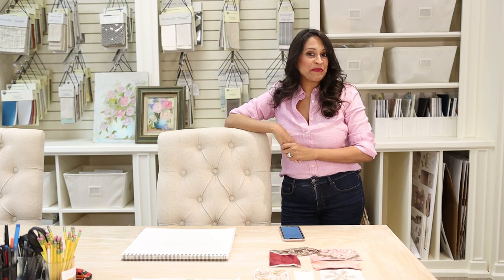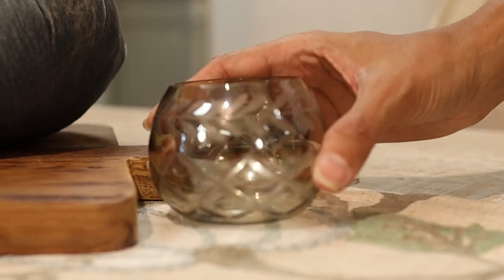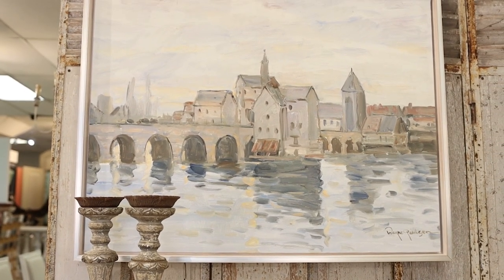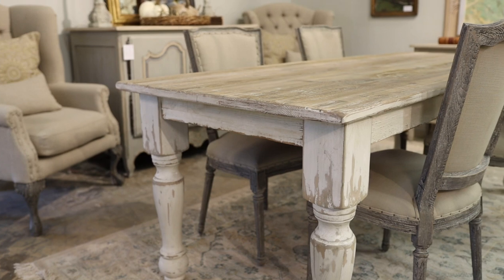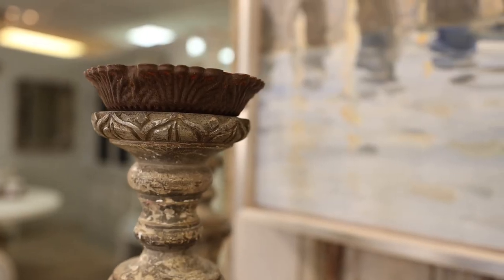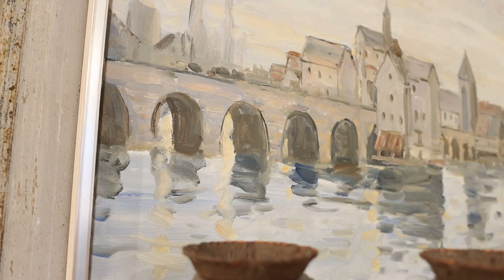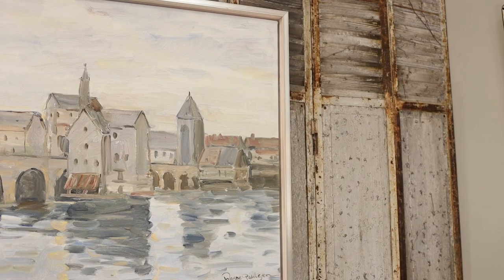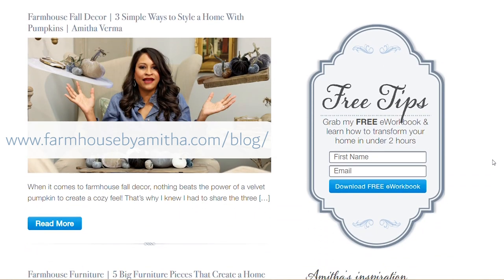Farmhouse Favorites | 3 Big Pieces I am Loving at The Shop Right Now | Amitha Verma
I am loving these 3 big pieces at the shop right now, and they have quickly become some of my farmhouse favorites!

In the fall we get our largest shipment of inventory, and that does not just include fall decor, velvet pumpkins, and wicker baskets. We also get big pieces of furniture like farmhouse style dining tables, linen wing backed chairs, antique daybeds, and so much more!

Of course I love it all, but I was recently asked which items I would take home from the new collection (if I could), and these are the ones that most encompass the Farmhouse by Amitha Style at the shop right now.

Timestamps:
00:00-01:25 - Intro and preview
01:26-02:10 - A farmhouse style dining table
02:11-02:56 - One of a kind artwork
02:57-04:29 - An antique daybed
04:30-05:00 - Outro and free design newsletter
05:01-05:36 - Bloopers

Village Antiques is known for its farmhouse style, farmhouse decor, one of a kind artwork, antique furniture, French country style, and truly carries all of the farmhouse must haves with the best finds for all of your home decorating ideas.

It was hard for me to just land on one favorite, so I boiled it down to my top 3... with a couple more that I may have slipped in there. Did you catch them?

I hope you enjoyed this sneak peek of what's new at my antique shop in Houston.

If you have been on the hunt for Houston antiques and want home decor and furniture that will last for decades, come on by and see what we have!

ALL of the items in this video are for sale. We can ship to you if you are not local.

About this Five Minute Friday series:

Along with our regular weekly video blog tutorials and tv segments, I felt like something was missing; a raw and authentic relationship with YOU.

I’ve decided to un-filter myself by peeling back the “always glamorous” façade. That is not me, that’s not my brand, and that is in no way real (for anyone!). That’s why we’ve created a new YouTube series called “Five-Minute Fridays.” In these videos, you’ll get to see behind the scenes looks at my company, meet my team, and I'll be answering your design questions in real time.

If you have any home design dilemmas, rooms that need help, or questions about what color you should paint something, let me know!

I love helping people create hearts in their homes, so if there's a certain project you're working on, let me know how I can help!

We have plenty more exciting projects up our sleeves that we can't wait to share with you!

With love,

Amitha Verma

P.S. We are open. If you want to visit our retail location, Village Antiques in Houston, we are open Tuesday - Saturday from 10 am to 5 pm. Stop on by!